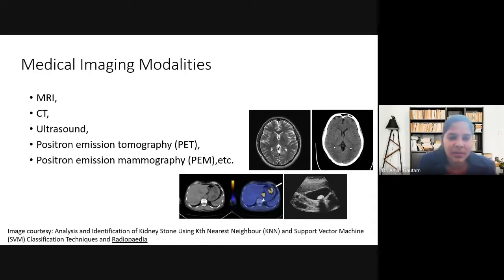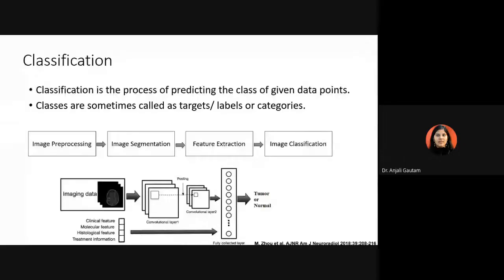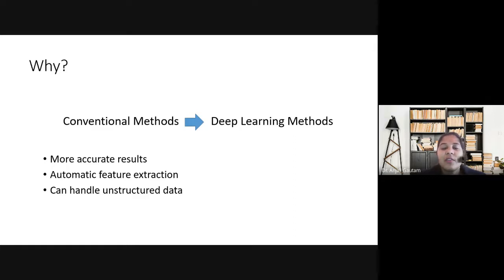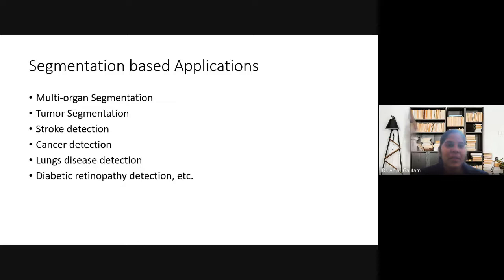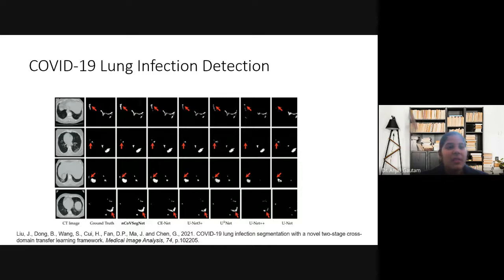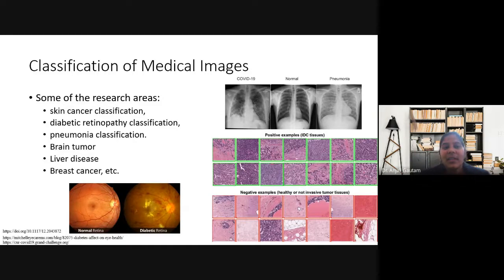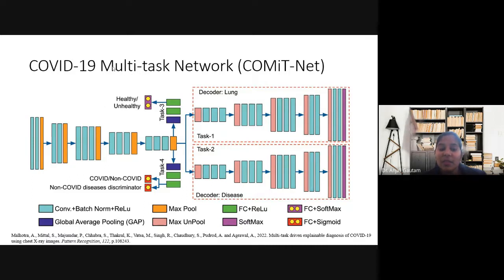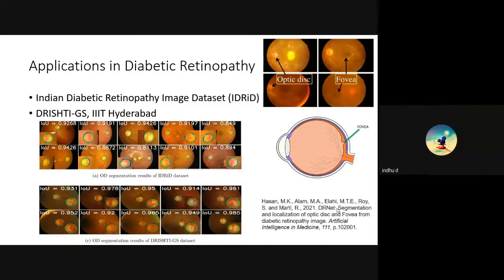Day 03 Session 01 ATAL Sponsored Five Day FDOP On Machine Learning Applications on Image Processing